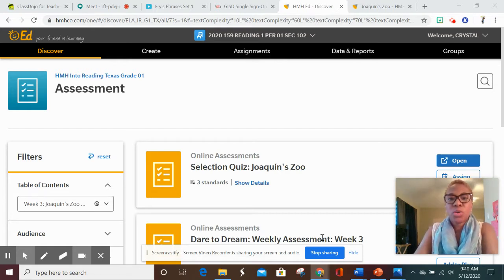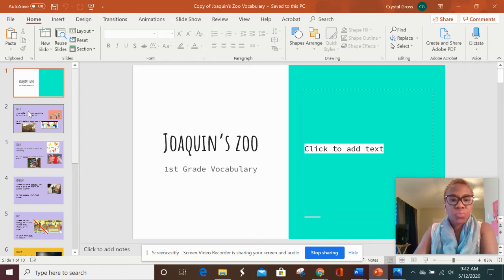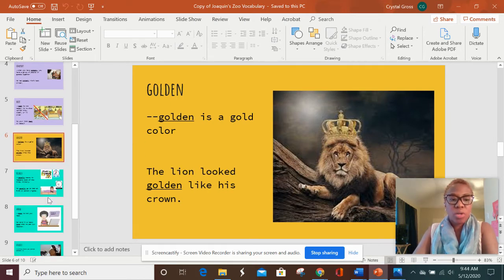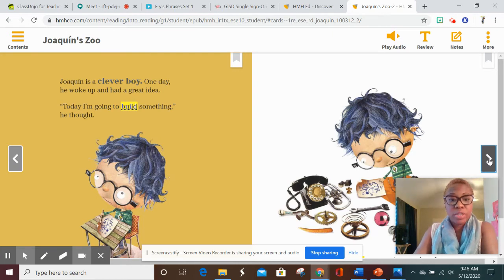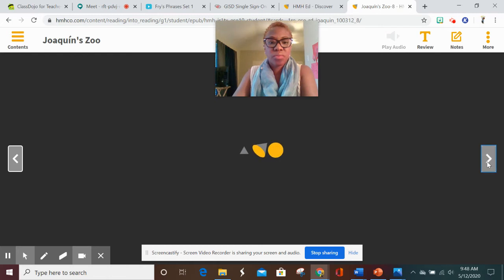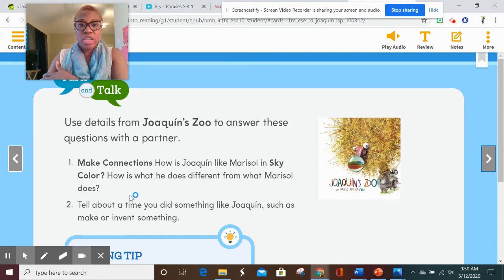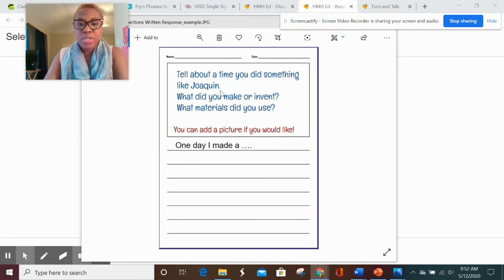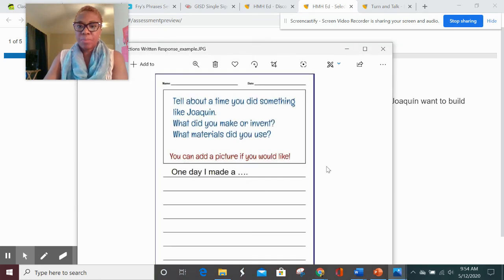Untitled: May 12, 2020 10:07 AM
Tuesday, May 12th Reading and Writing Mini lesson